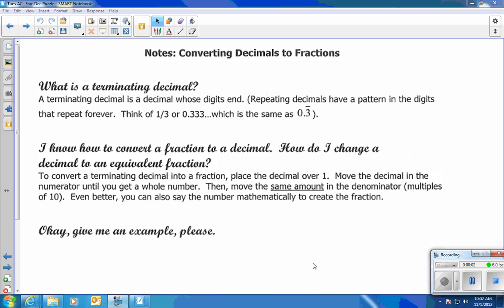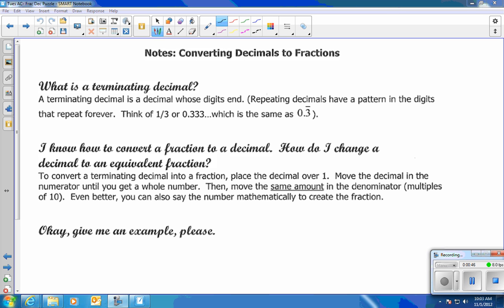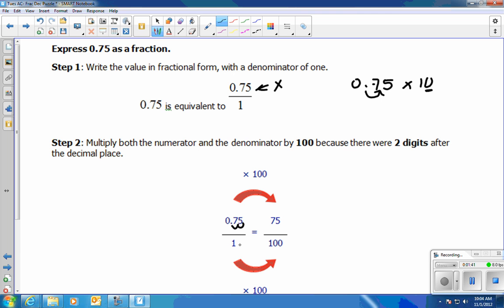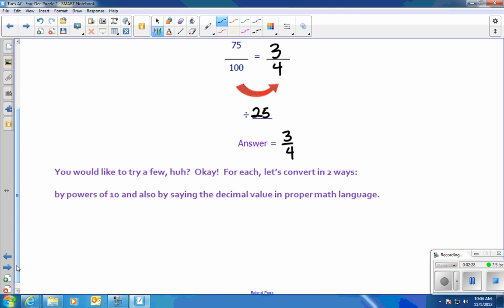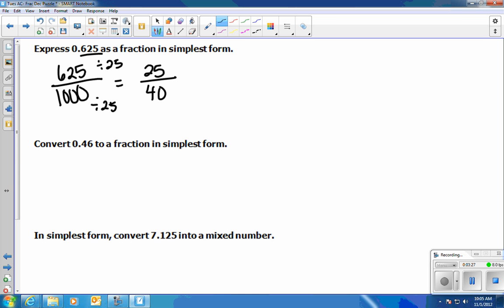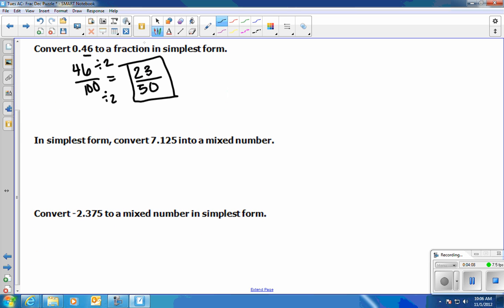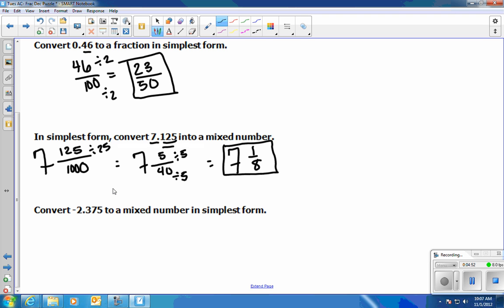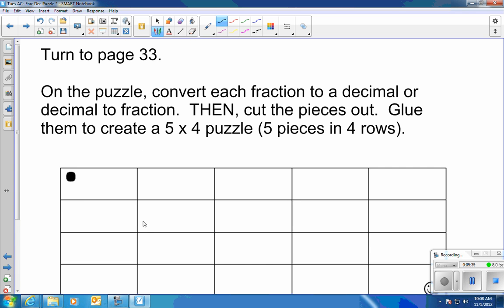Academic Converting Decimals to Fractions